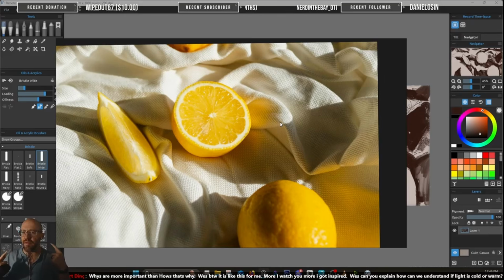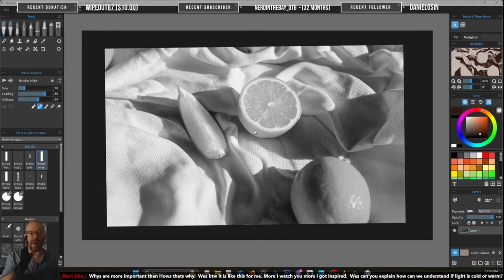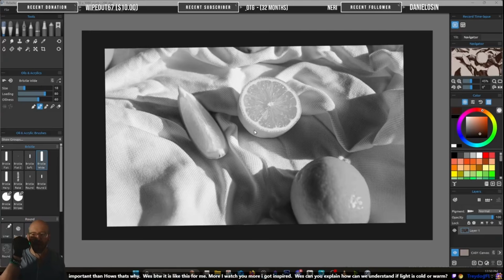Finding Relative Color Temperature FAST - (Wes Quick Tips)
My secret method to learning and finding color temperatures (with proper values), VERY quickly!

SOCIALS